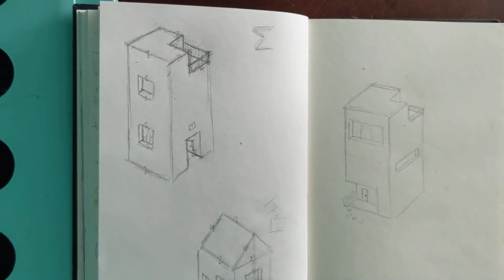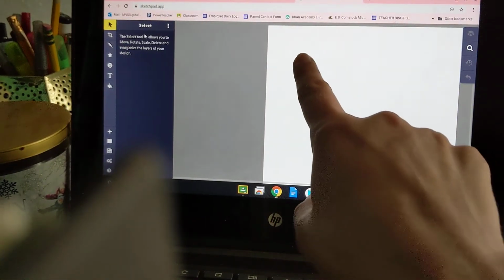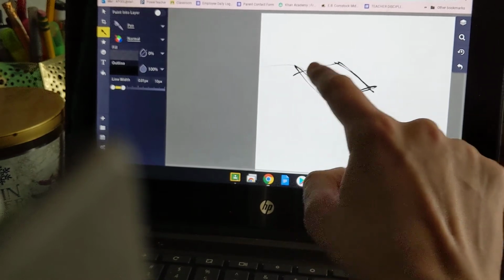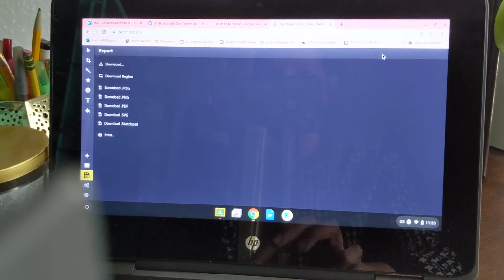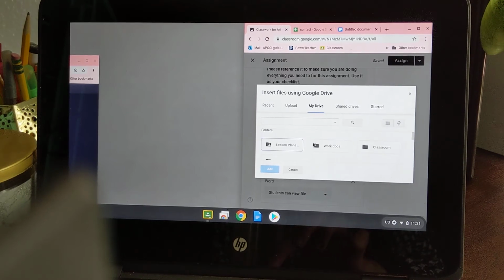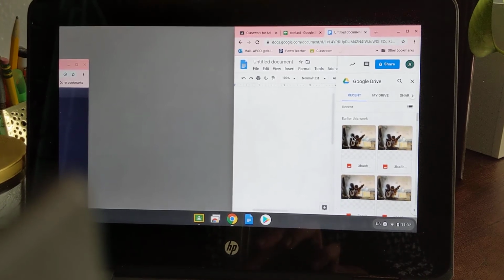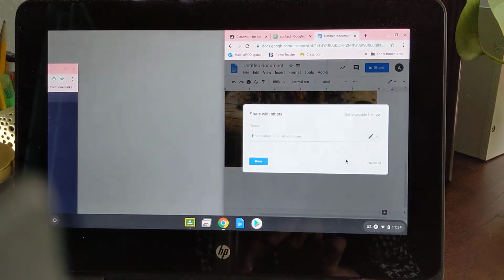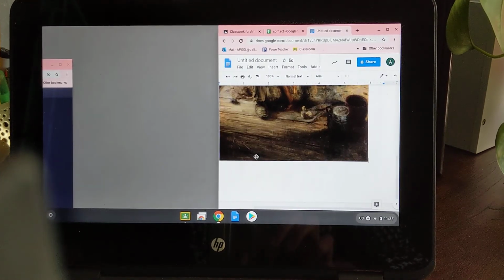Cube Subtraction Instructions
Cube Subtraction assignment instructions